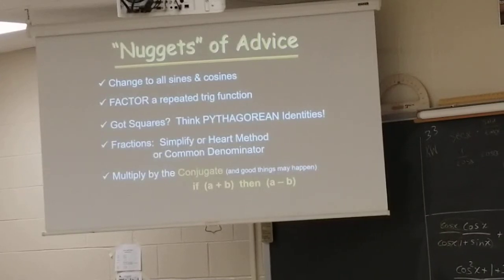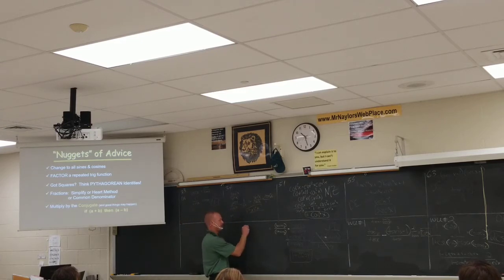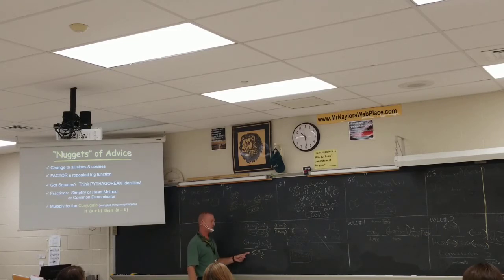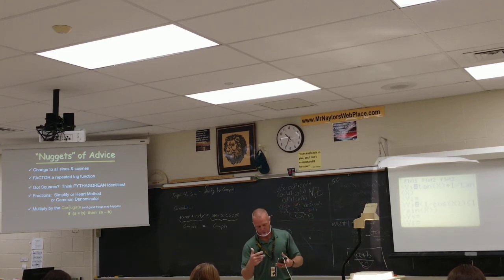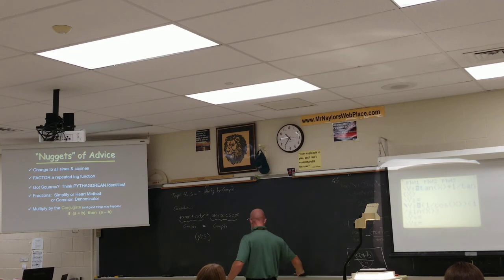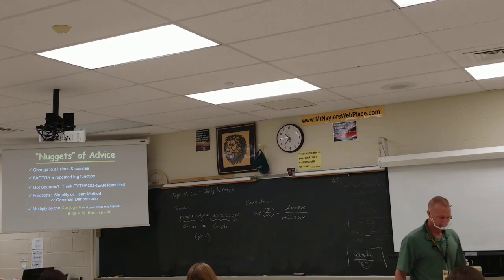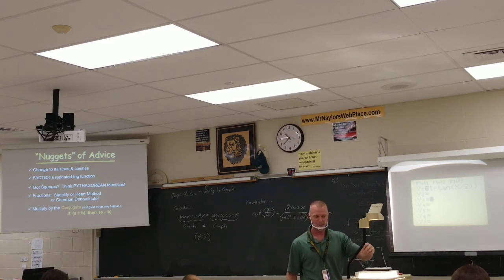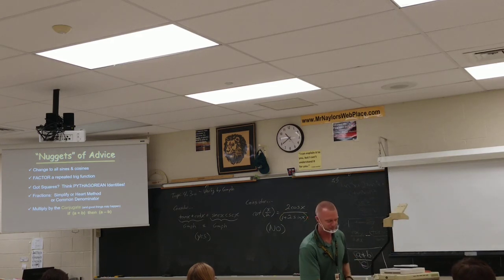Honors Trigonometry Topic 4.3a